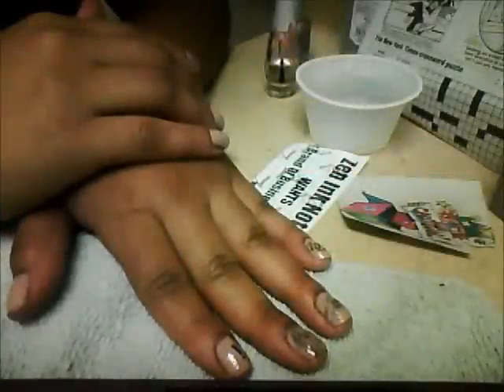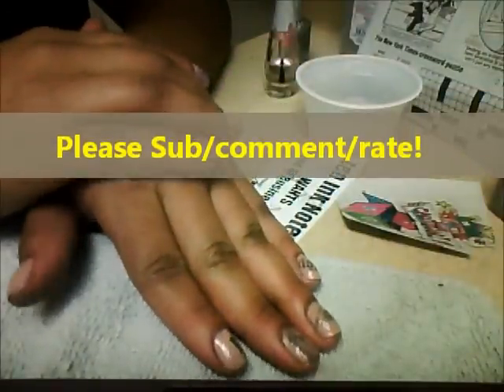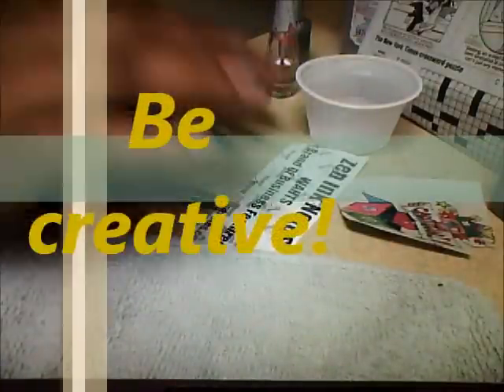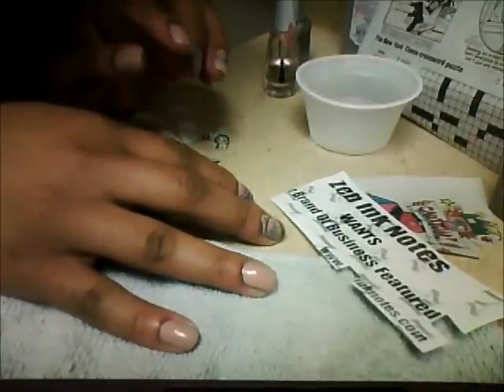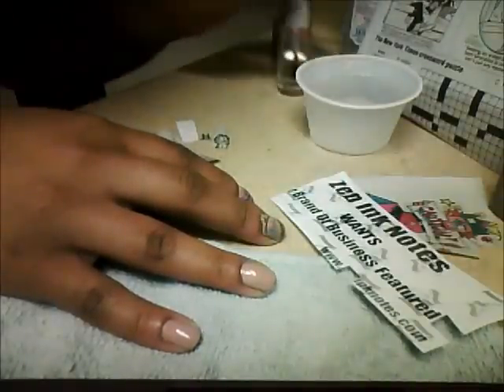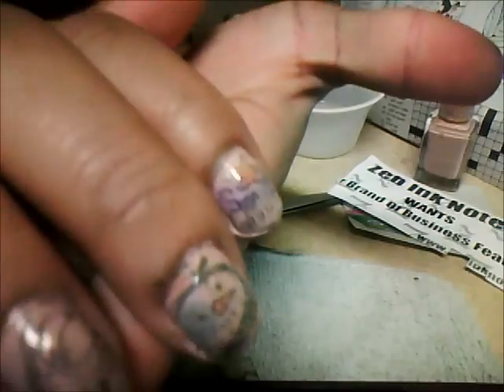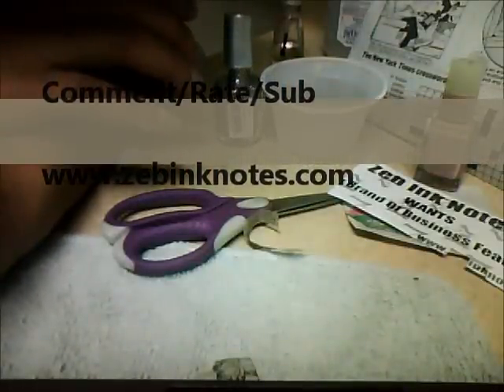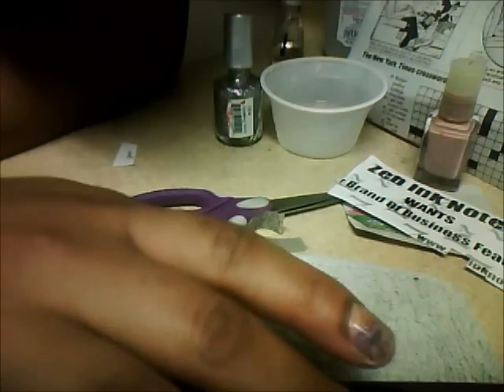DIY: Nail Art with Newspaper using Rubbing Alcohol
Items: Light color nail polish. Basecoat and topcoat nailpolish. Rubbing alcohol. Newspaper clippings. or you can print off your owns words using the mirror look, so when you print it you can read the word. Make sure your nails are dry before apply newspaper art! Be creative and have fun. Comment/Rate/Sub.

I am not a professional. I purchase all items.